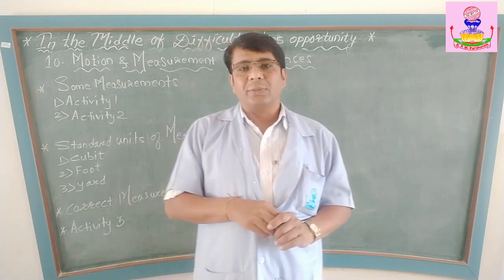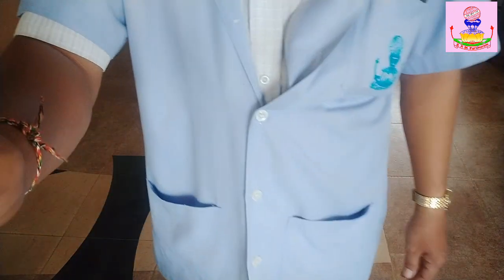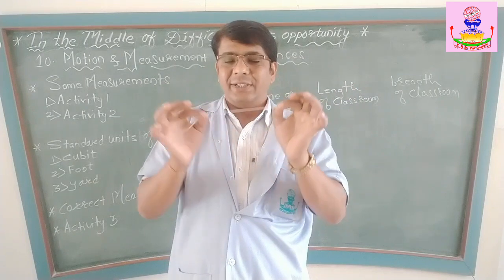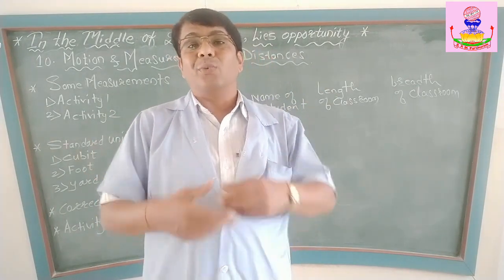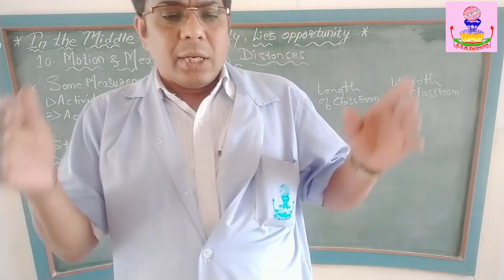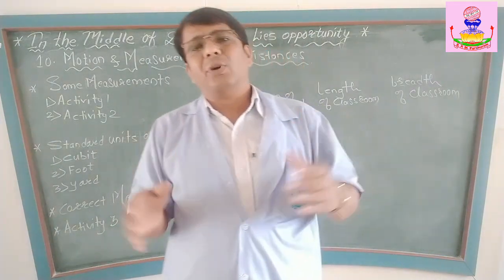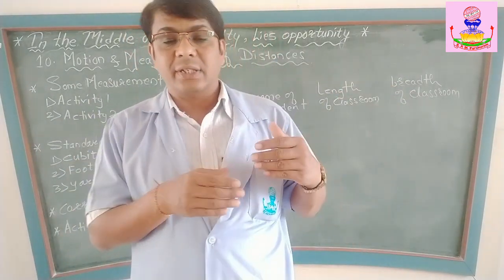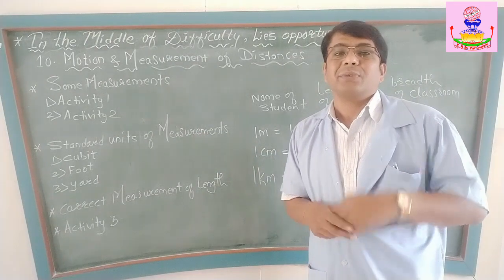STD VI SCIENCE VIDEO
Topic 10.Motion and Measurement of Distances
Some Measures,  Standard units of measurements